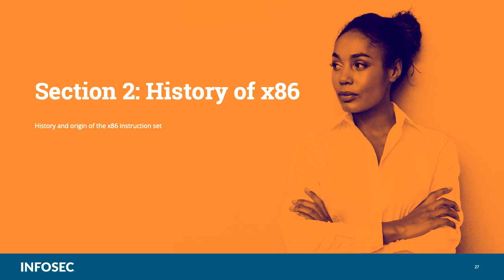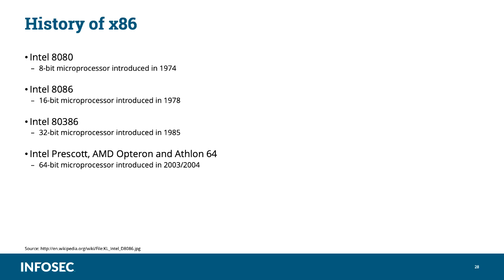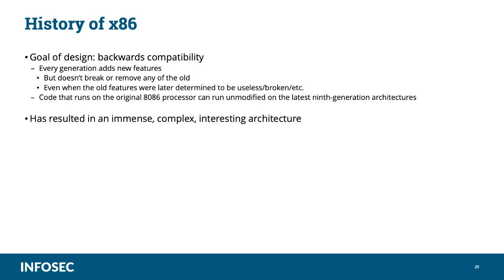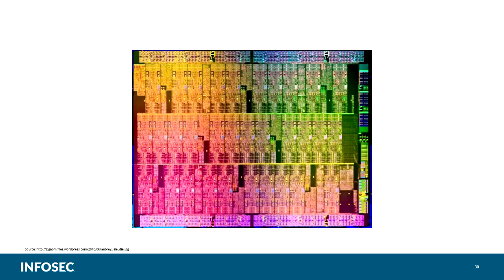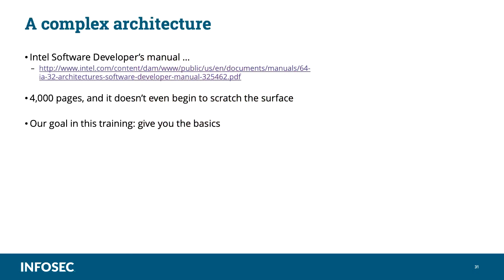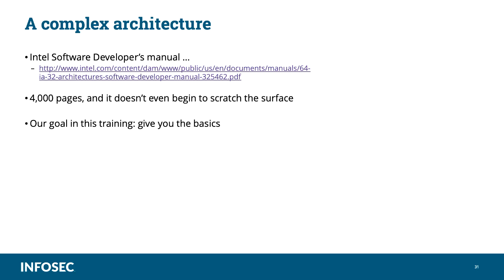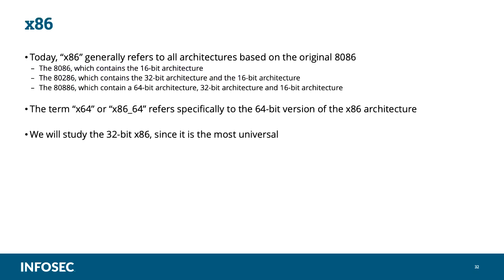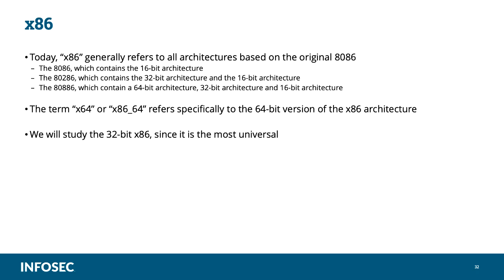2 x86 History History and Origin of the x86 Instruction Set